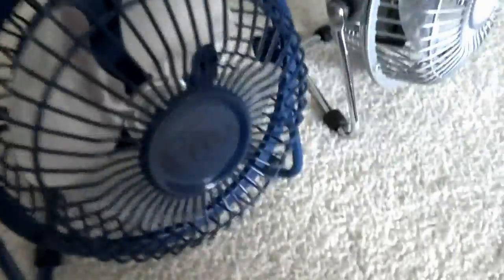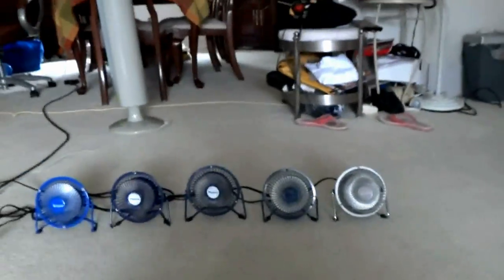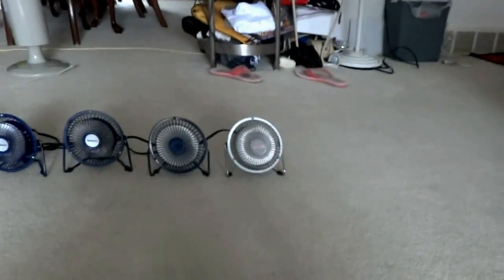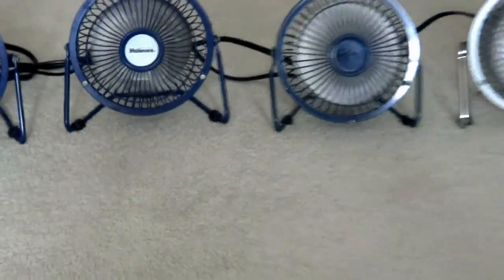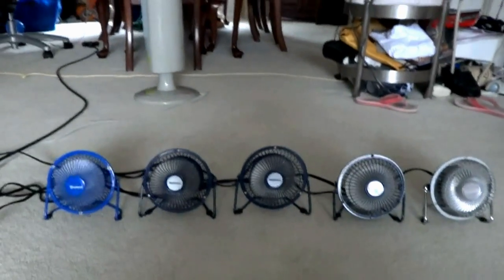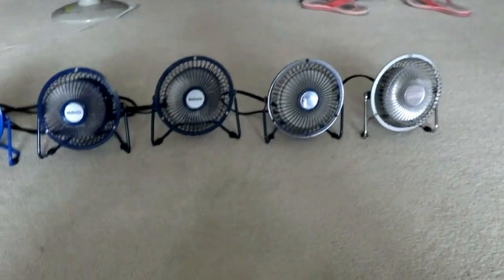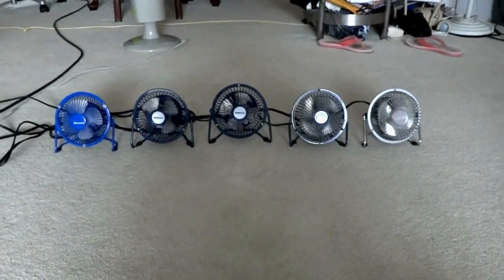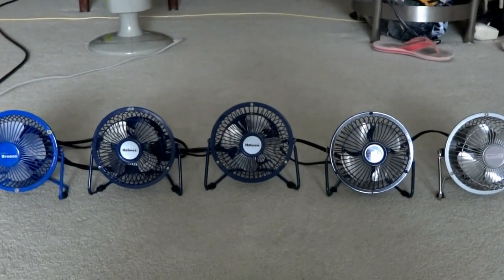4" High Velocity Fans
These are all the mini  velocity fans in my collection of these kinds of fans and I have them running together and took some pictures. I have more fans to film.